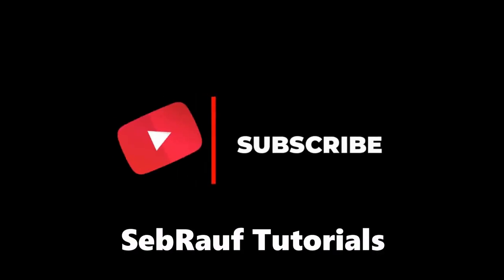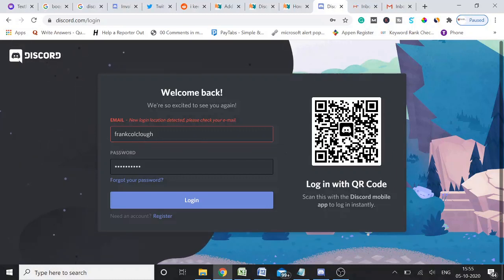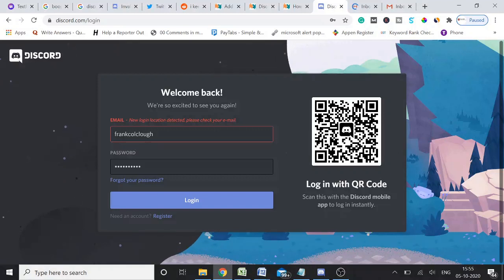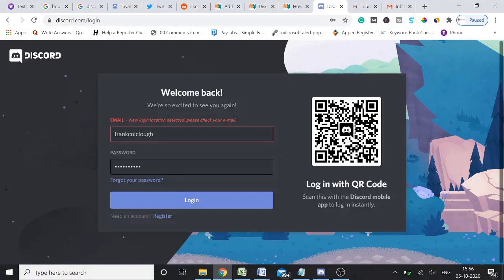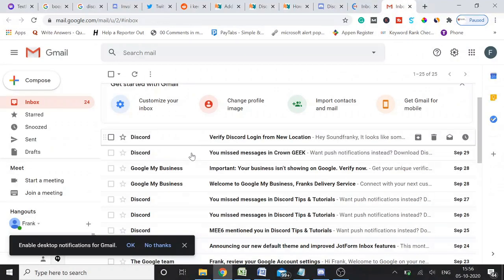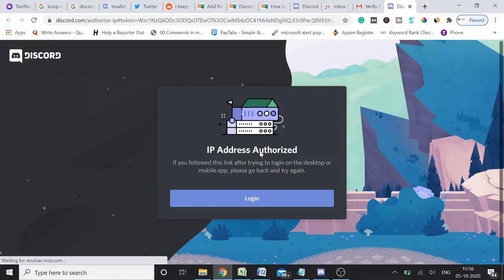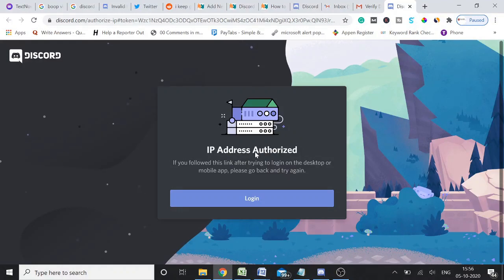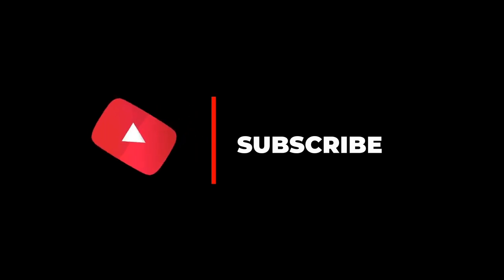Discord New login location Detected | Please Check your e-mail (2021)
This video will explain what is discord new login location detected and why do you get this message.
New login located detected message appear when you sign in from a new IP, address, or from a new device.

You simply need to authorize your IP address by clicking on the VERIFY option in your email.

                                                        ★★★★IMPORTANT★★★★

Please help me in creating a Sebrauf Discord Family, starting with a Giveaway of a Logitech Gaming Mouse.

(For Discord Tips & Free Nitro)